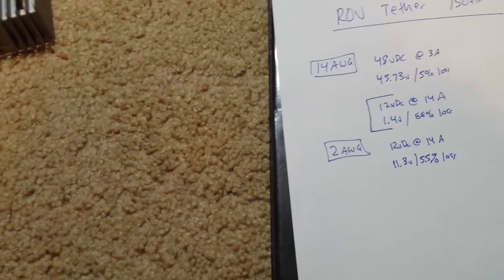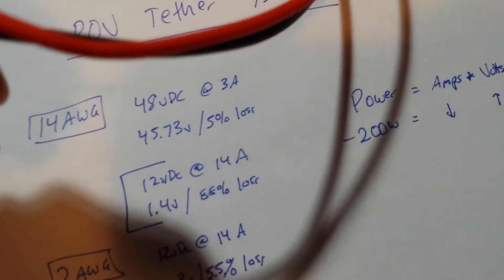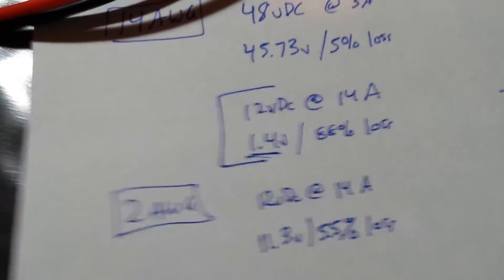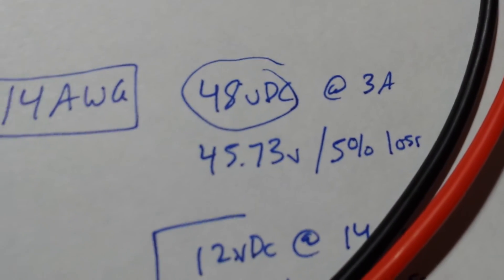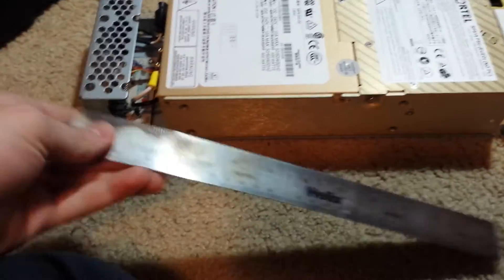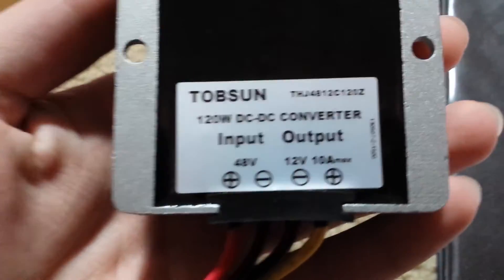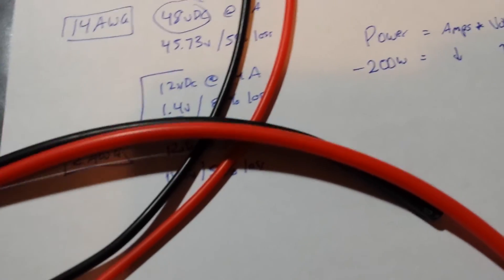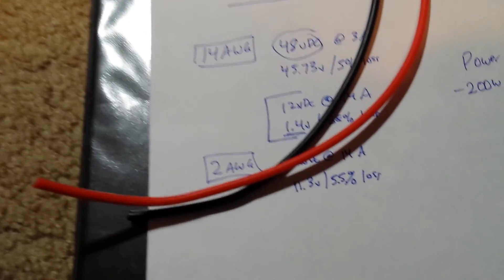ROV Tether & Power System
I forgot to mention that the power supply is a Nortel Networks RPS15 600W Supply like this

I got mine for about $25 USD on eBay.